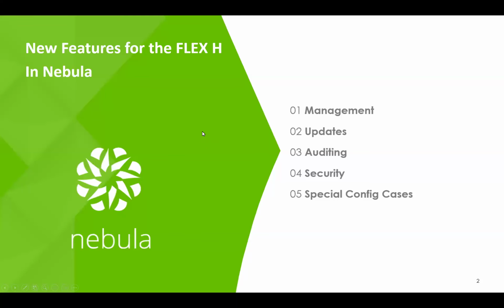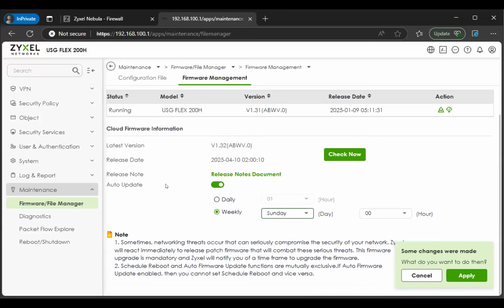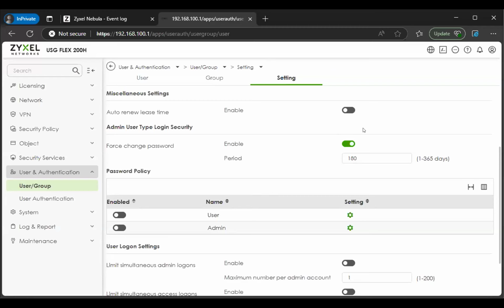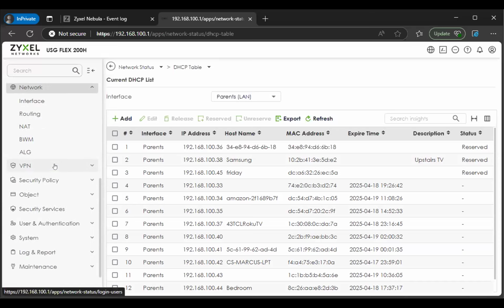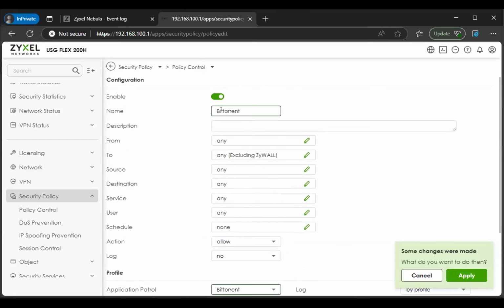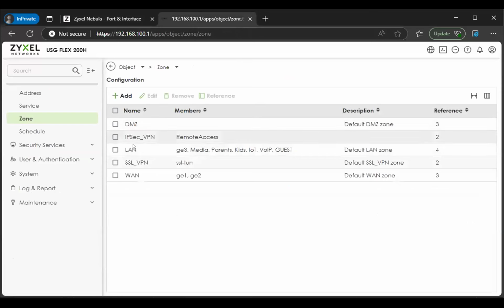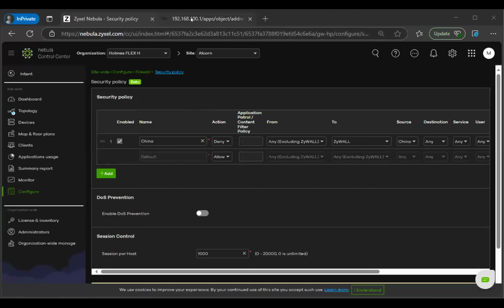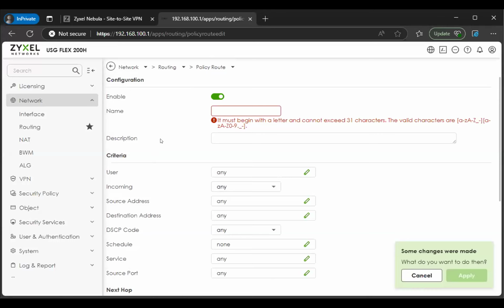USG FLEX H: Mastering Firewall Security Best Practices for Optimal Protection (4/17/25)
Join us for an exclusive, in-depth session where we’ll focus on the best practices for optimizing your USG FLEX H Series within Nebula. In this webinar, we'll dive into the latest features and discuss how applying best practices can significantly improve your network’s performance, reliability, and security to achieve optimal results.